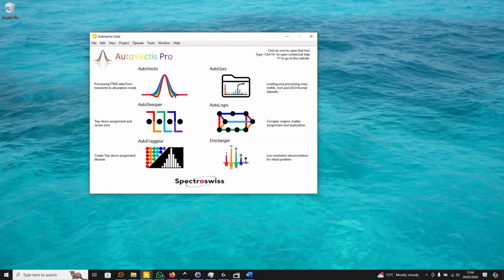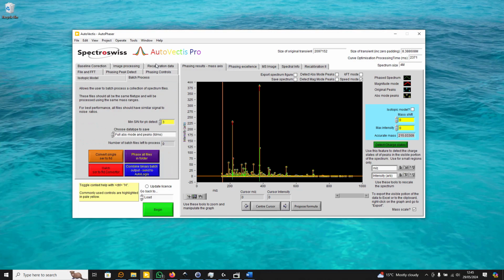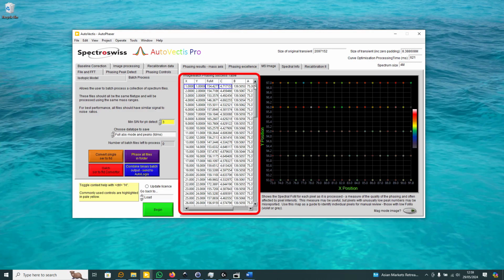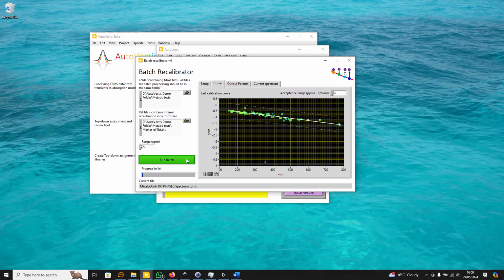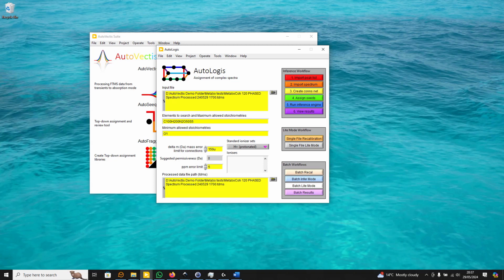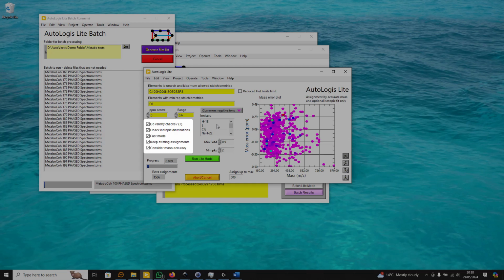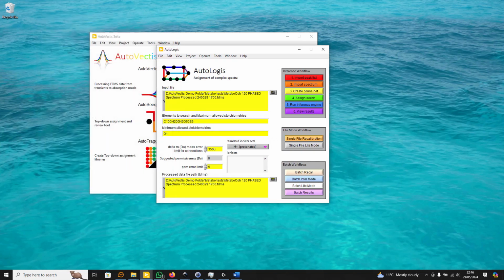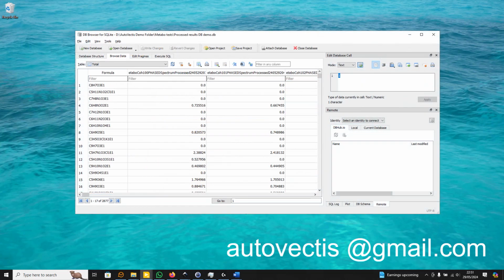Batch processing metabolites by accurate mass in AutoVectis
In this video I demonstrate batch processing almost 100 direct infusion metabolomics data files.  We will be starting with a folder full of Bruker .d MRMS files, and we'll use AutoVectis to make it easy to:
i) batch process these into absorption mode,
ii) then automatically internally recalibrate them, before
iii) batch assigning them, using accurate mass and isotopic fine structure, to automatically select the most likely assignment for each peak in each file.
iv) Finally, I will demonstrate the simple AutoVectis workflow for converting a large number of results files into a single combined database to make it easy to understand how the intensity of each component in the batch varies across the complete batch.